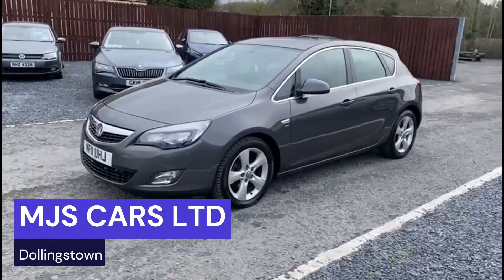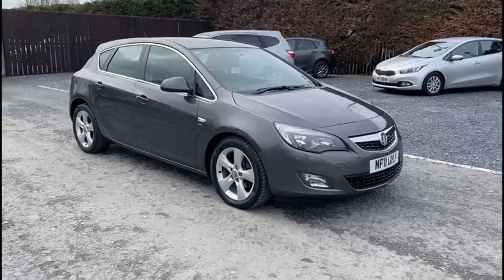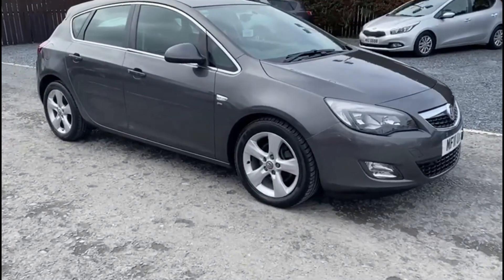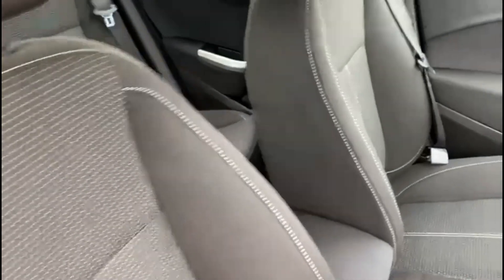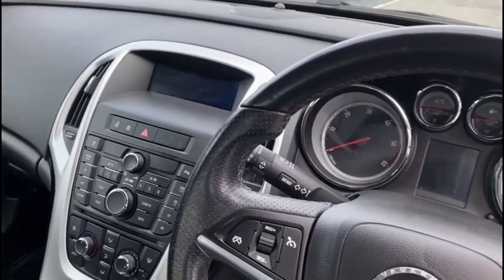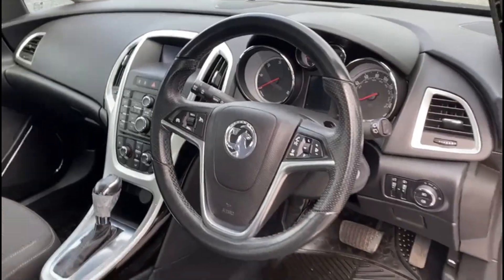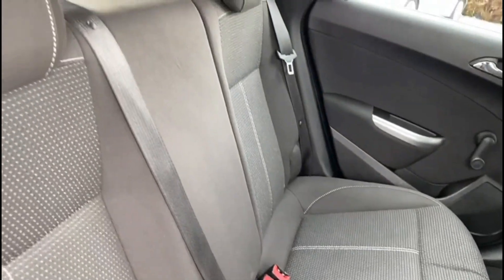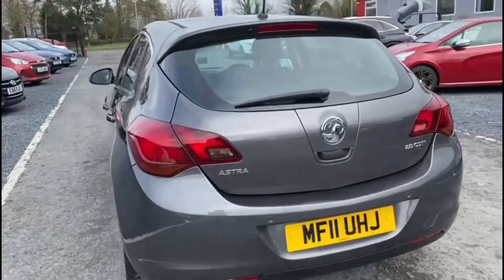2011 Vauxhall Astra 2 0 SRI 85K Miles MJS CARS LTD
Automatic
Metallic Grey
Alloy Wheels
Front Fogs
Rear Parking Sensors
Cruise Control
Bluetooth Handsfree
Air Conditioning
CD Player
Radio
Service History
Electric Handbrake
ISOFIX Anchor Points
Electric Mirrors
Front Electric Windows
Remote Central Locking
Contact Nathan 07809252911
Located in Dollingstown
Can deliver anywhere in UK
To see what else we have click : Mjscarsltd.com